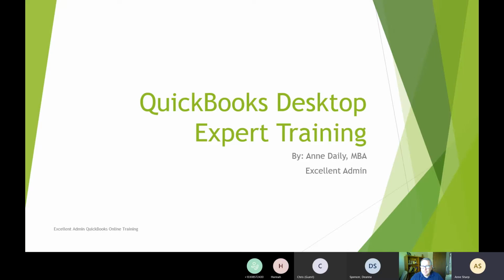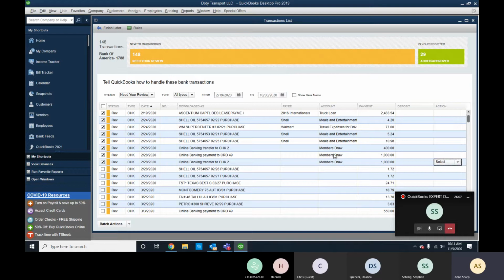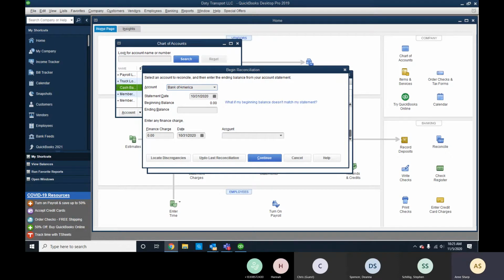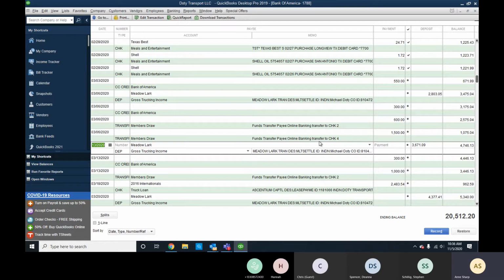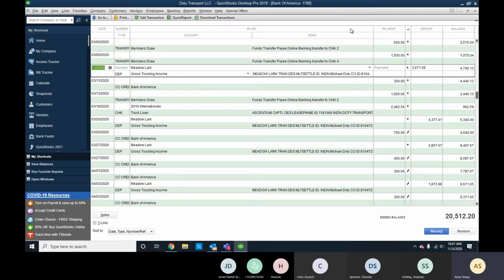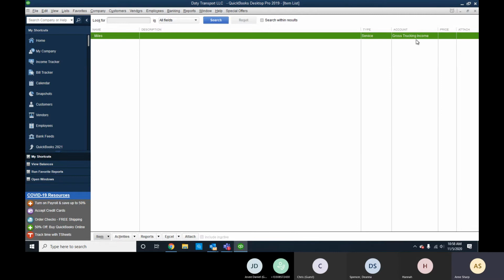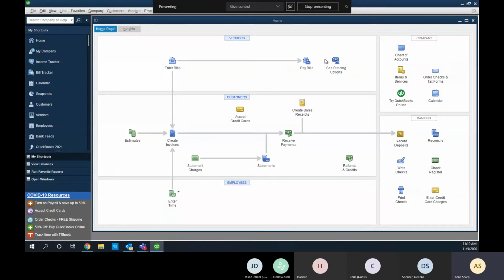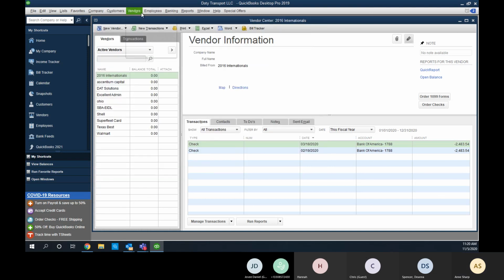QuickBooks EXPERT DESKTOP Version Part 3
If you're working on the DESKTOP version of QuickBooks, this 3-part series may be just what you need to hone your skills. Take all three courses.